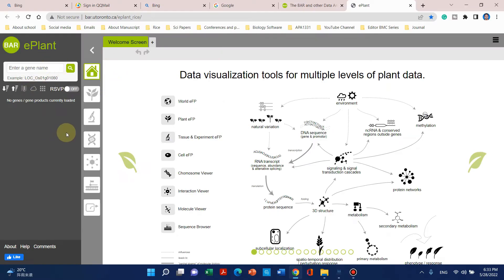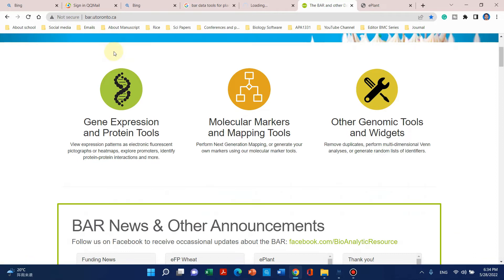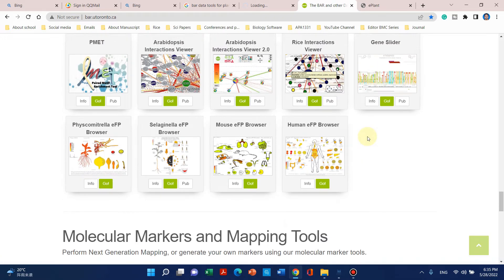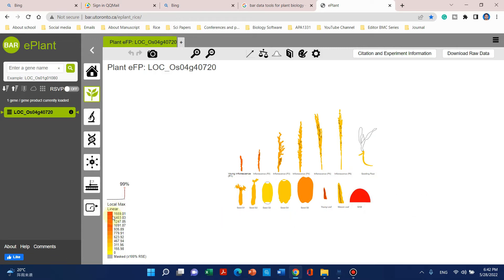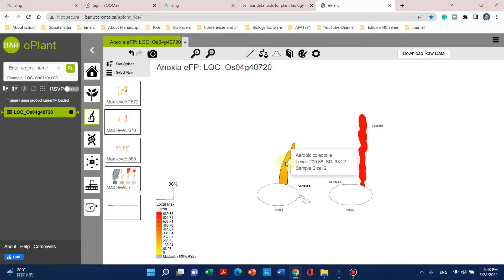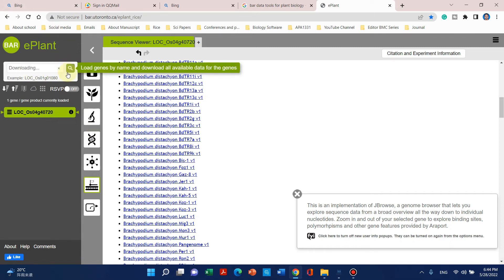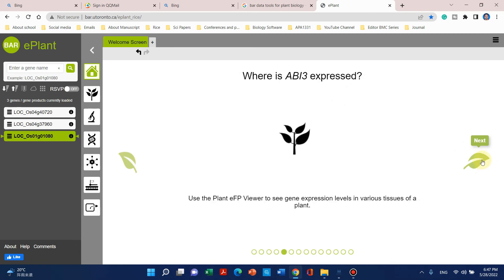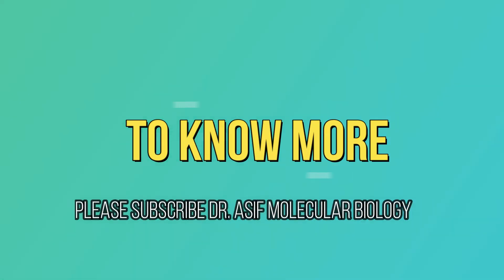Get any gene expression | BAR ePlant Browser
In this video, I have demonstrated how we can use BAR ePlant Browser to get any gene expression profile of Rice, Arabidopsis, humans, Mouse, and many other species.
ePlant was introduced in 2017 for exploring large Arabidopsis thaliana data sets from the kilometre to nanometre scales. In the past four years we have used the plant framework to develop ePlants for 15 agronomically-important species: maize, poplar, tomato, Camelina sativa, soybean, potato, barley, Medicago truncatula, eucalyptus, rice, willow, sunflower, Cannabis sativa, wheat and sugarcane. We also updated the interface to improve performance and accessibility, and added two new views to the Arabidopsis ePlant – the Navigator and Pathways viewers. The former shows phylogenetic relationships between homologs in other species and their expression pattern similarities, with links to view data for those genes in the respective ePlants. The latter shows Plant Reactome metabolic reactions. We also describe new Arabidopsis data sets including single cell RNA-seq data from roots, and how to embed ePlant eFP expression pictographs into
How to get gene expression profiles of rice

how to get gene interaction
any web page.
differential expression
gene expression
gene expression analysis
coexpression
tools in bioinformatics
arman ghodsinia
realistic human skin
how to find the micro rna sites in the gene sequence
digital human
bioinformatics for benched biologists
mirna target identification in the gene sequence
coding for beginners
protein profiling
arman
bioinformatics tool
phyletic profiling
prersonal portfolio tutorial